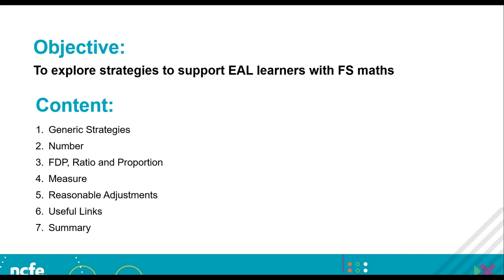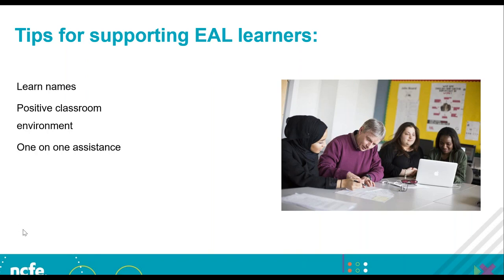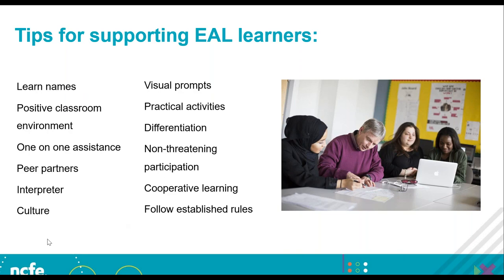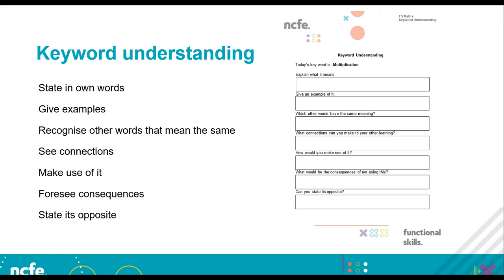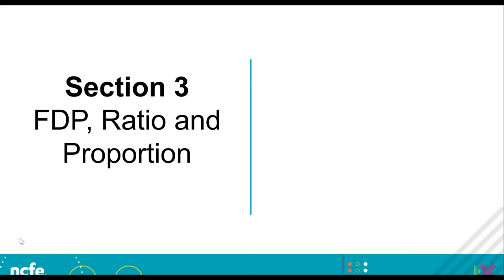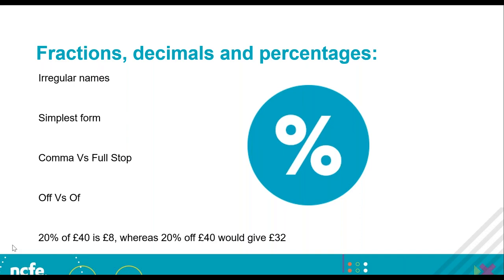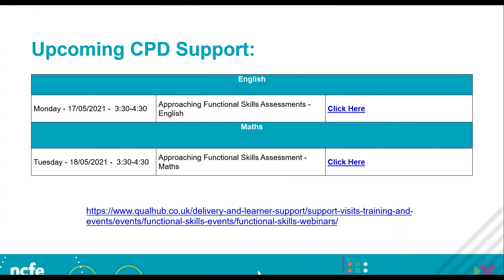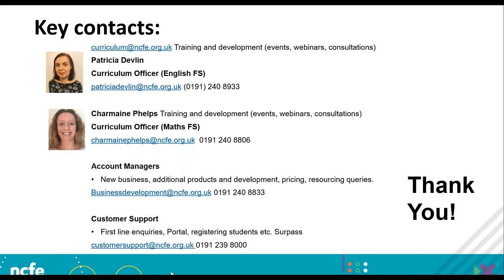EAL Strategies for embedding support - Maths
This session is aimed at Functional Skills Maths tutors to explore strategies for embedding support with maths for EAL learners